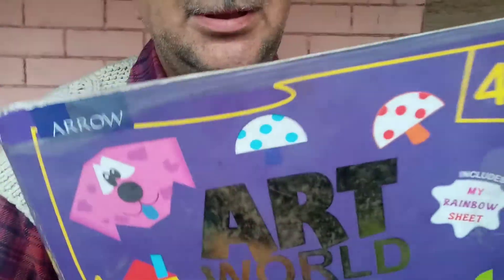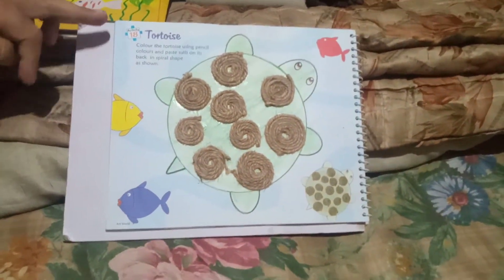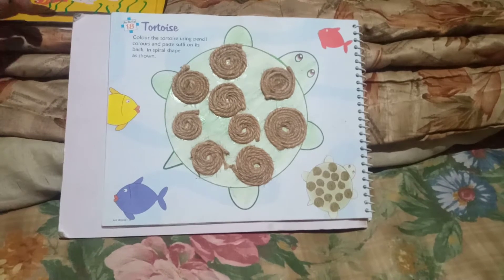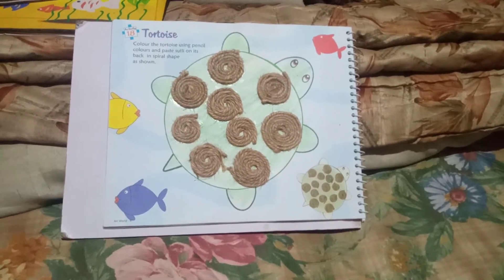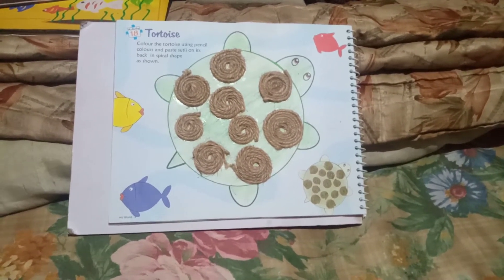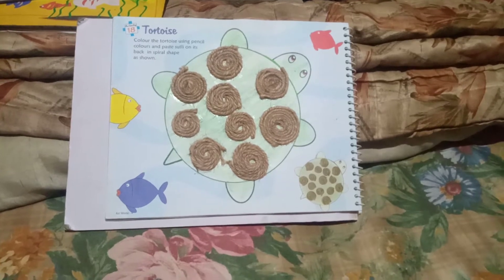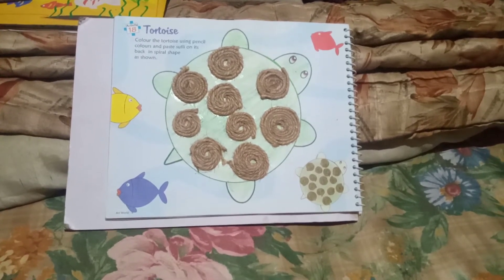tortoise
Tortoise class 4 art